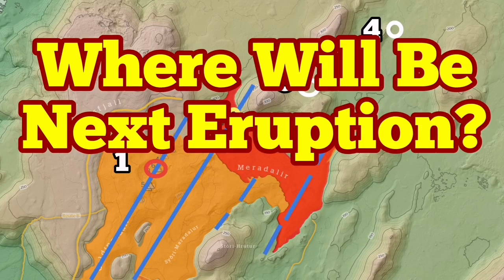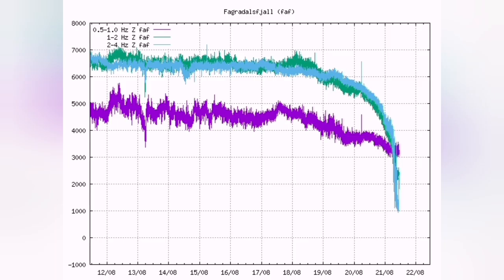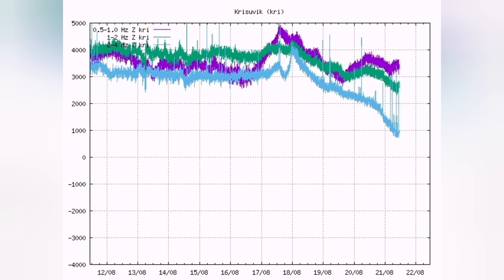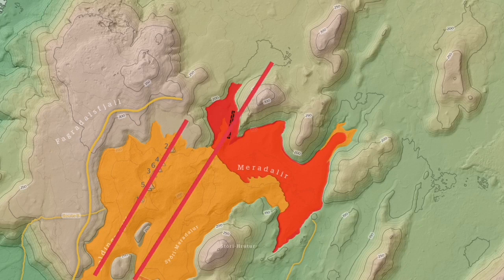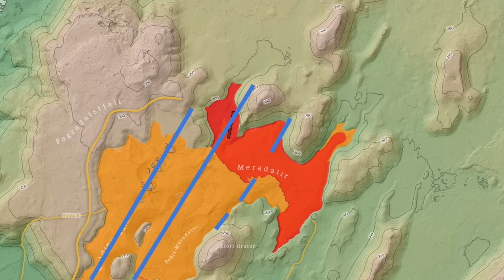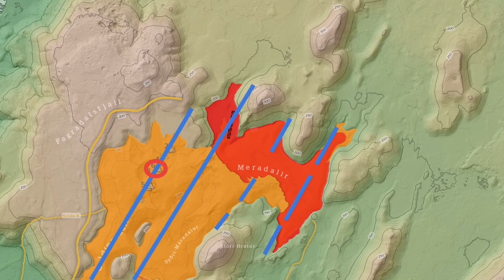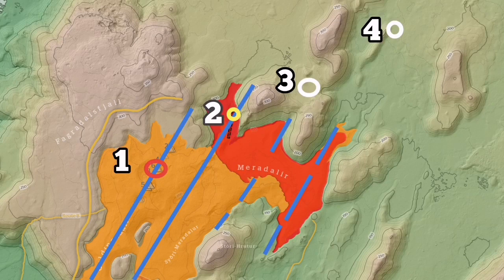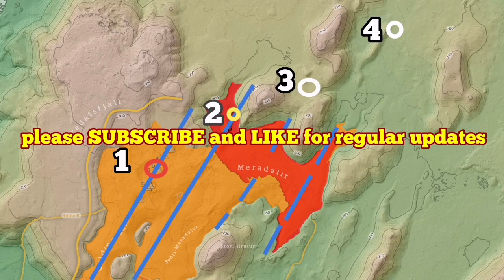Next Eruptions: Where They Will Be In Iceland Meradalir Fagradalsfjall Geldingadalir Volcano